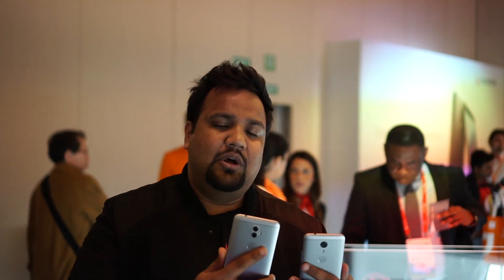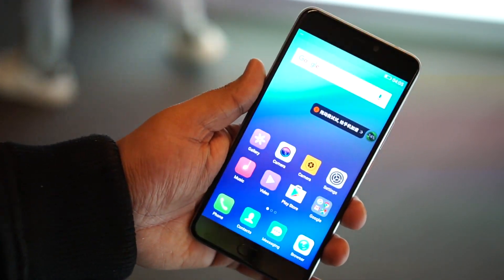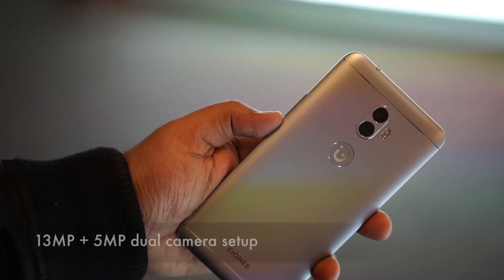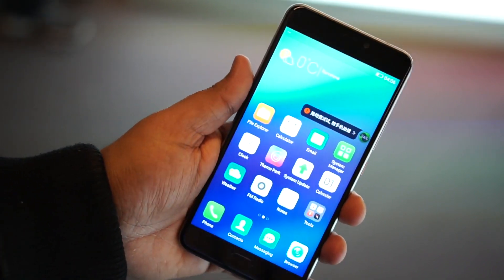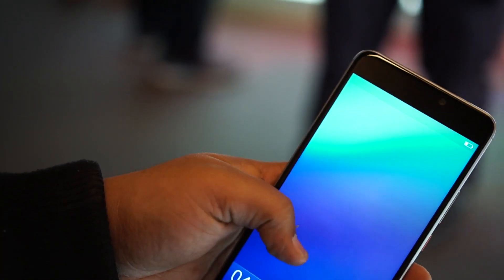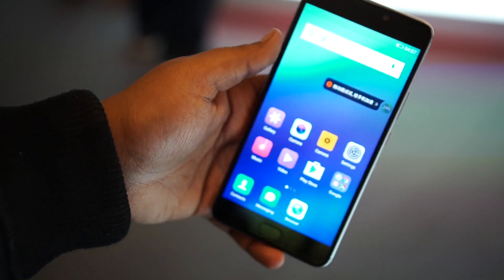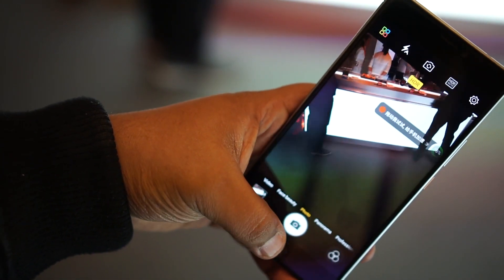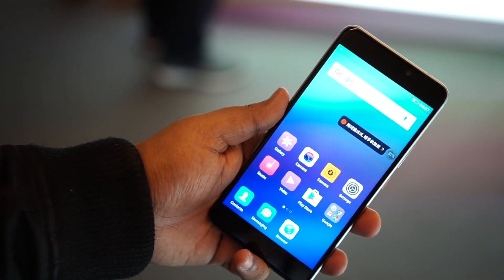Gionee A1 Plus: First Look | Hands on | Launch| MWC 2017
The Gionee A1 Plus is the bigger of the duo with a 6-inch full HD In-Cell display. The phone is powered by a MediaTek Helio P25 processor, mated to 4GB of RAM. It comes with 64GB of expandable storage, dual-SIM slots, 4G LTE and a 4,550mAh battery with fast charging support. The Gionee A1 and A1 Plus also offer Waves MaxxAudio.

About Us:
91mobiles.com is the largest gadget research site in India that provides tools, reviews & rich content to help people decide which gadget best suits their needs. The platform also helps users to find best  prices/offers for the gadgets.